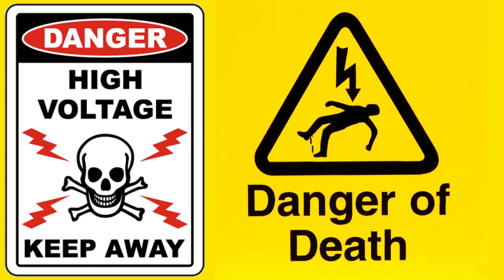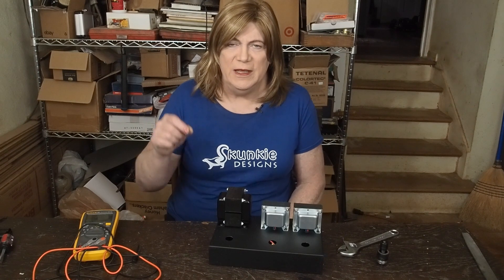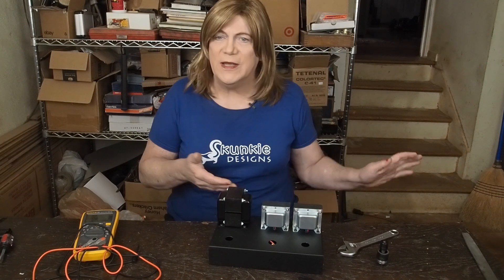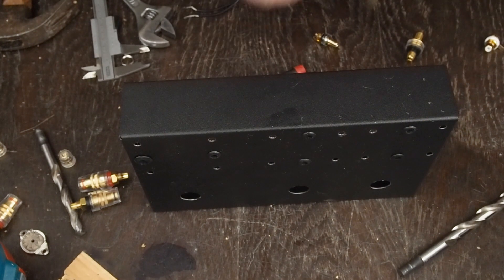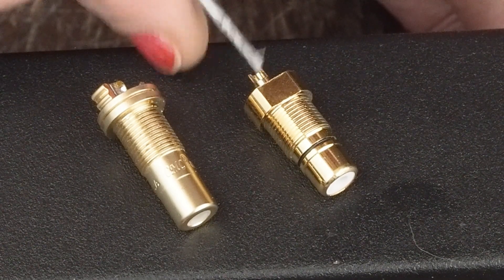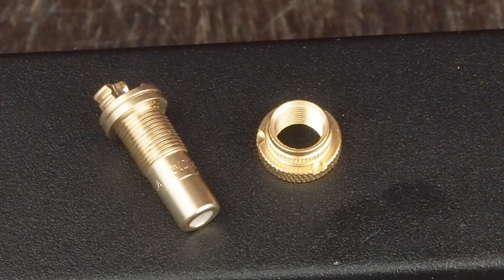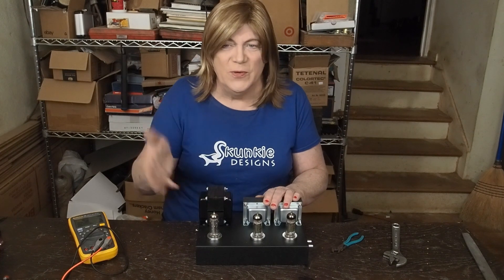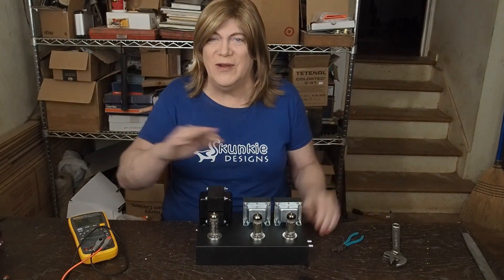6BQ5 spud amp: #2 Fabrication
This video covers the final part of the fabrication. We also start a discussion of the wiring and next steps.

This is a build series on what's called a "spud" amp. It's using a 6BQ5 EL84 output tube only, with a 6CA4 rectifier. It's wired as a SE pentode with a unique local negative feedback loop and probably is going to require a preamp to reach full power.

 It should be a great beginner amp to build and my goal in building it is to use it for a pre-amp shootout!

I plan to get a BOM and such on my website this week. Please be patient as I want it to accurately reflect the final build.